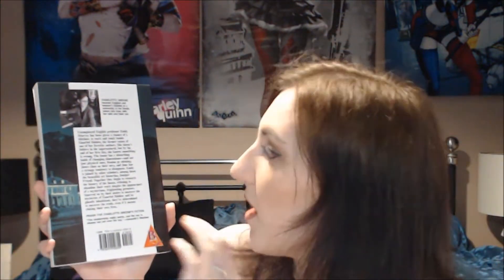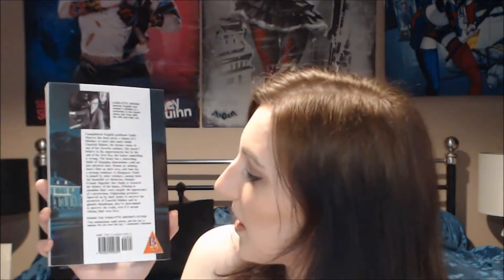INTRODUCTION VIDEO: GNARLED HOLLOW BY CHARLOTTE GREENE